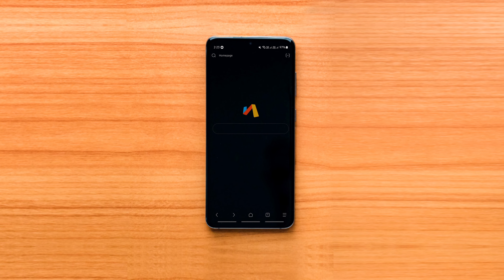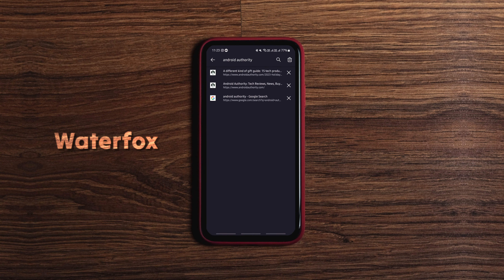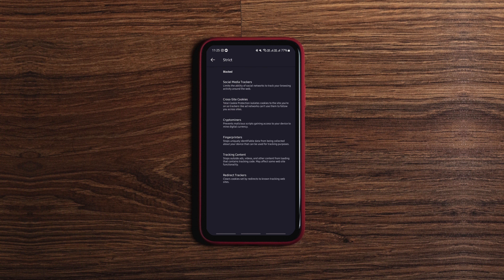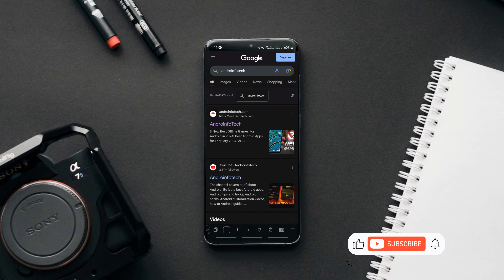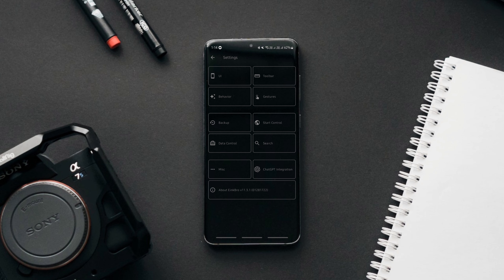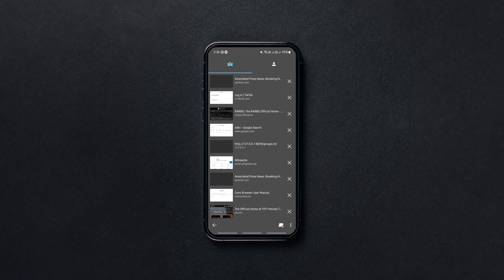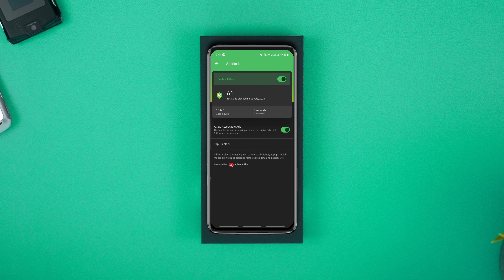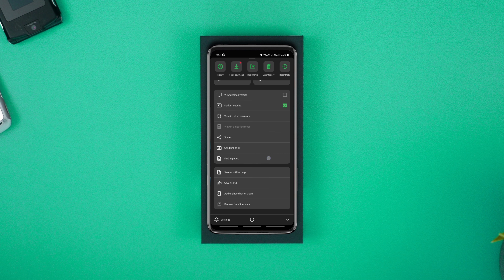Top 5 Best Android Web Browsers in 2025! | Better Privacy, Speed, Ad-free, and More!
Whether you're looking for the fastest Android browser or searching for Android browsers that respect your privacy, this video has got you covered. In this video, I present you the top five best web browsers for Android to meet all your internet browsing needs, including, speed, privacy, security, and more.

We know that Google is the default web browser on most Android smartphones. While it performs well, you might have concerns about your privacy, interruptive ads, and slow download speeds. To address these issues, I decided to explore some new and lesser-known androidbrowsers. After testing dozens of Android browsers, I've narrowed them down to five amazing, fastest web browsers that prioritize both speed and your privacy.

All the web browsers mentioned in the video are free, fast, adfree, private, consume less data, help counter online censorship, and more ensuring a seamless browsing experience. So watch the video and choose the best Android web browser to suit your needs!

0:00 A lightweight fast web browser with a handful of customization options.
0:32 An open-source privacy based web browser with add-ons support.
1:26 A lightweight, open-source web browser with tons of features
2:34 An open-source, decentralized web browser to bypass censorship and save data usage.
3:25 A super clean and fast web browser to watch and download content easily.